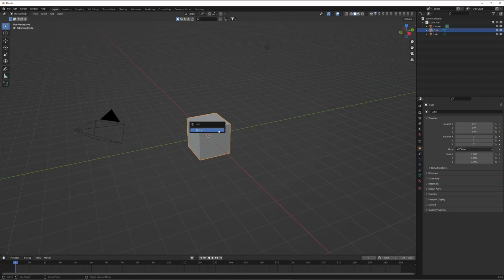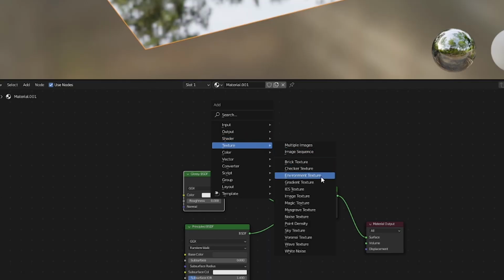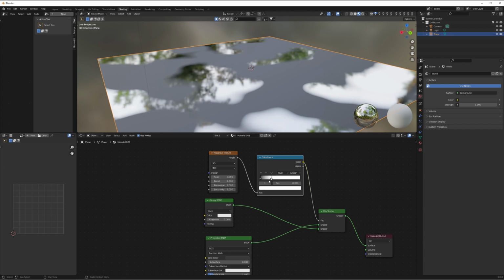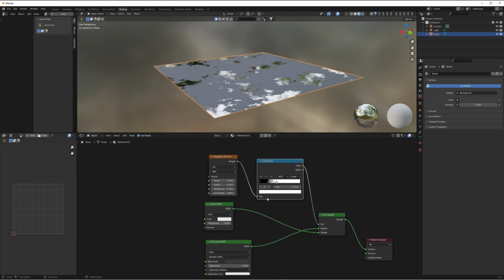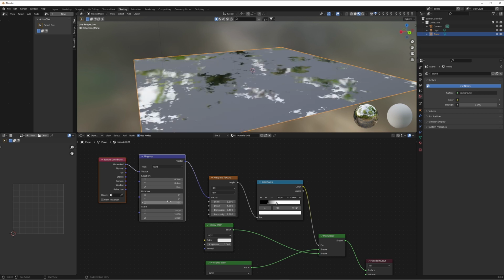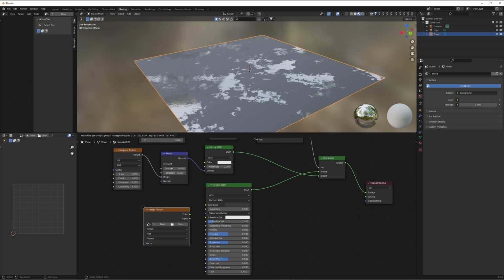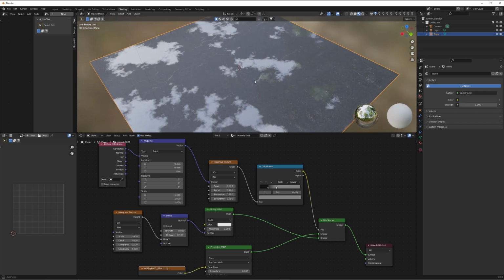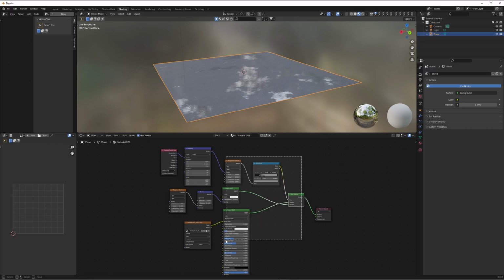Easy Procedural Puddles in Blender 3.0 EEVEE